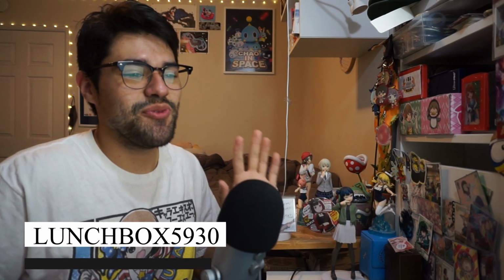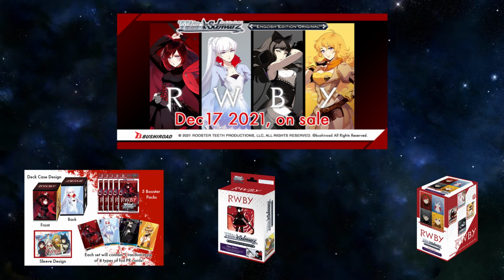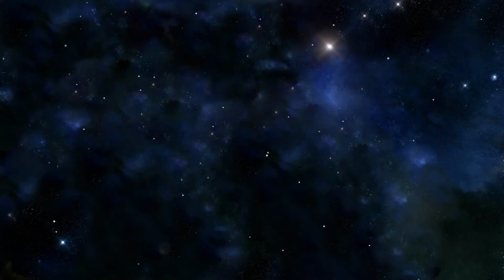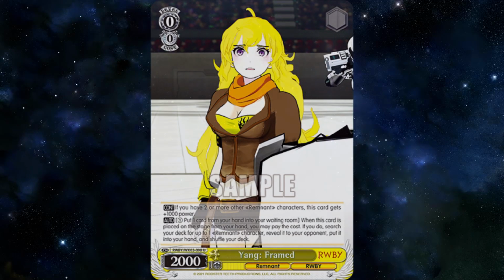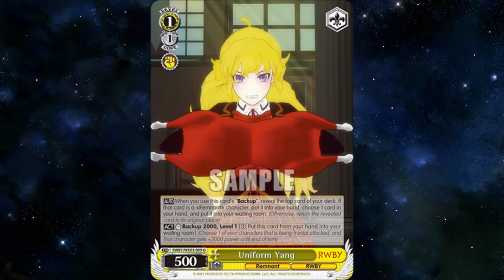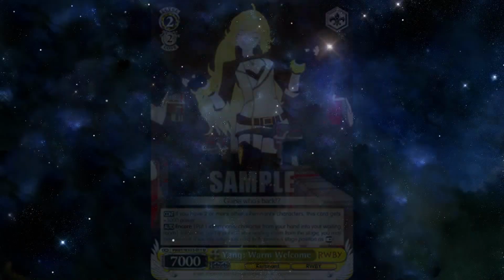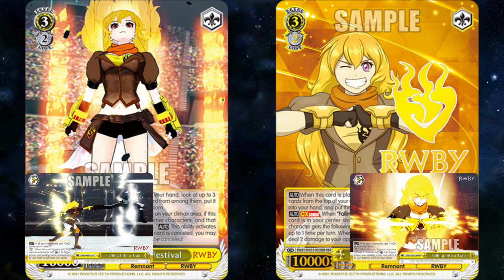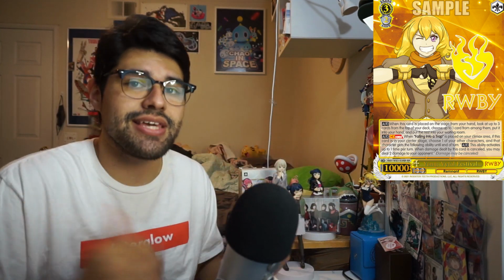Weiss Schwarz Special Feature: RWBY Yang Reveals!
In where we talk about some cards that are going to be featured in the Weiss Schwarz set of RWBY! This is an English exclusive set that is going to be released in December 17, 2021. There will be booster packs, trial decks, and a supply set.

Bushiroad contacted me and asked me if I would like to reveal some RWBY cards and I immediately yelled out YANG.

Enjoy the first reveal of the booster packs of RWBY in Weiss Schwarz!

More Importantly!

1-Watch the video in full. Be sure to pause and rewind in some places that you find interesting.
3- Reply to one comment that was left by someone else. Start a conversation!
4- Click on another video that you find in the suggested videos, video cards, at the end of the video or description box.

TIMESTAMPS
00:00 Set Info and Intro
1:34 RWBY Yang Reveals
4:54 Outro